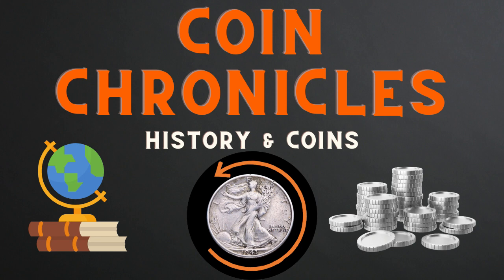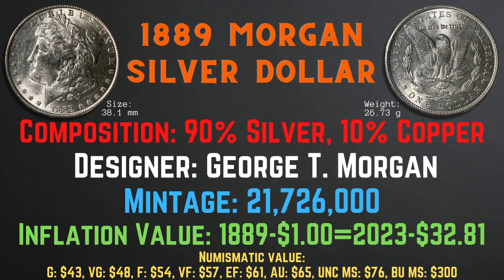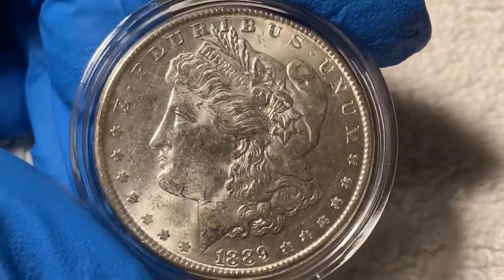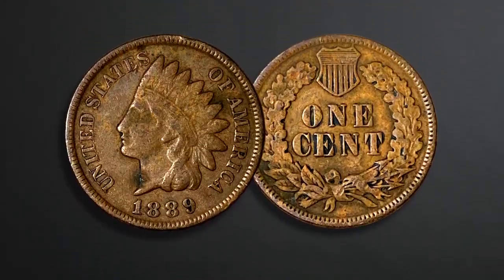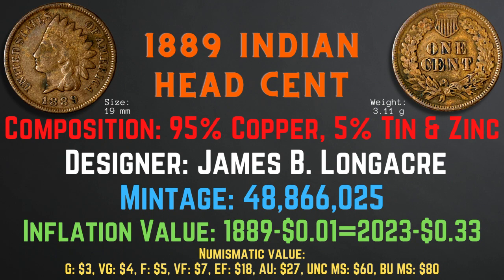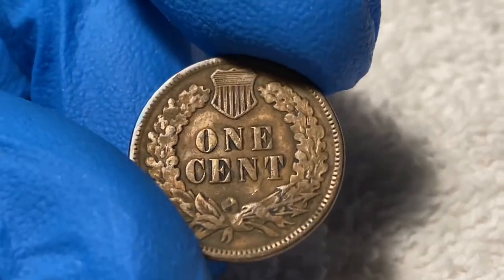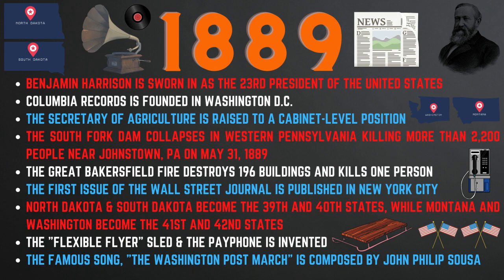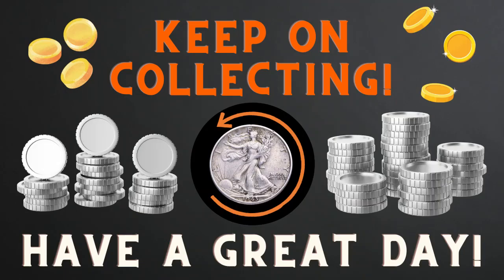Coins Of 1889: Numismatic Grading, Details, & History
Today we will take a look at two coins from the year 1889. We will examine numismatic value, grading, and other details, about the coins such as composition, design, mintage, weight, size , and inflationary value. We will also take a look at a little bit of the history for the year.

Thank you so much for your interest in my channel!

IMPORTANT! The Gospel in One Verse!